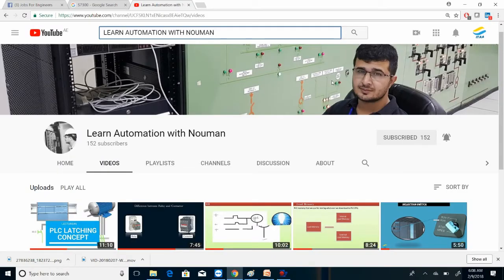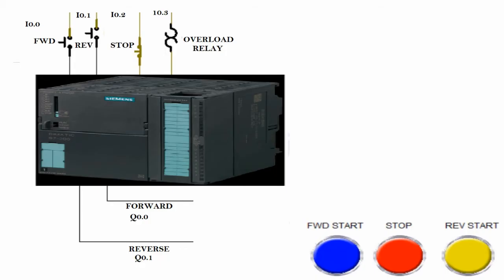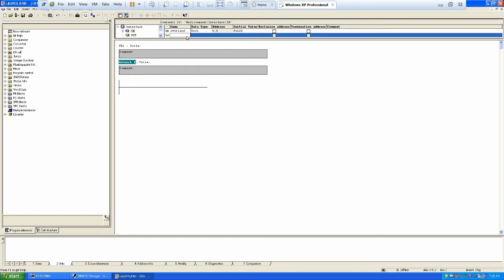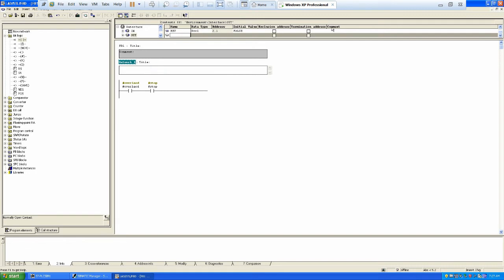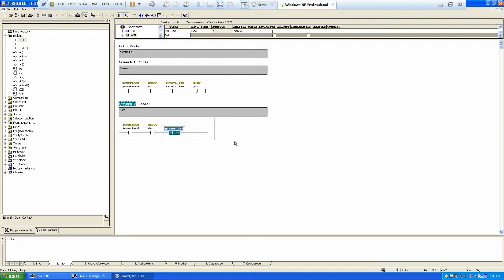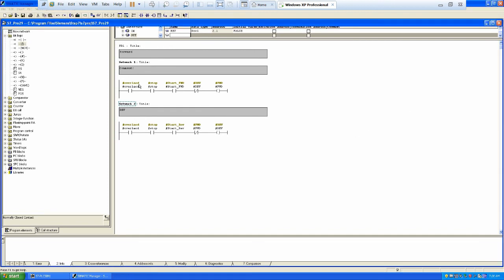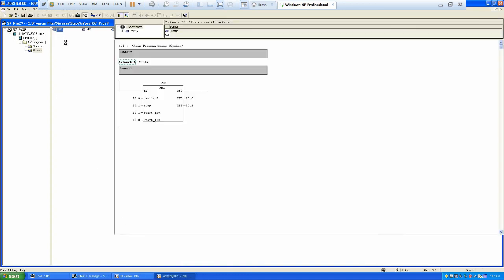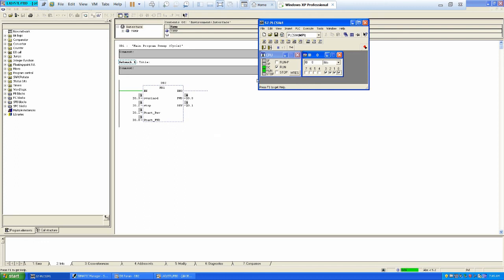20: Two Direction Motor Control Using Function Block in S7 300 Siemens PLC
Two Direction Motor Control Using Function Block by using Siemens S7 300
Siemens tutorial- Motor Start/Stop control circuit (FBD)
PLC Implementation Of Forward Reverse Motor Circuit With Interlocking (hindi-हिंदी)
PLC program of motor control circuit (MCC)